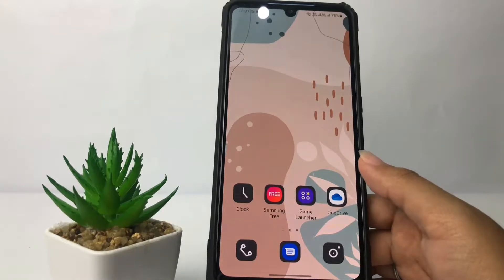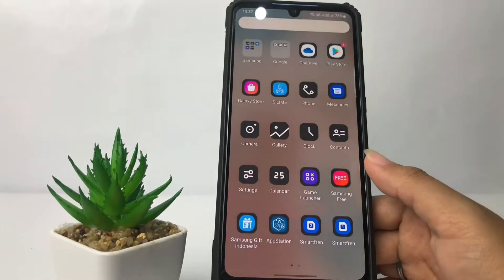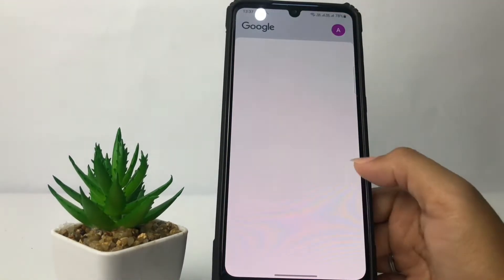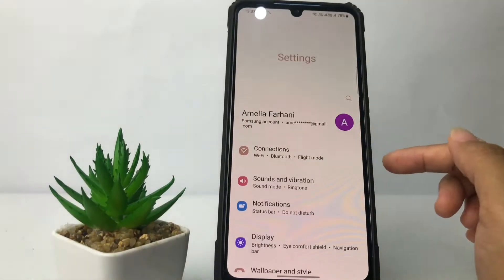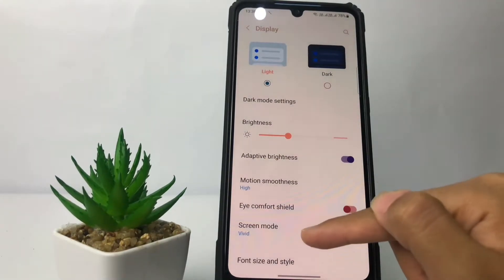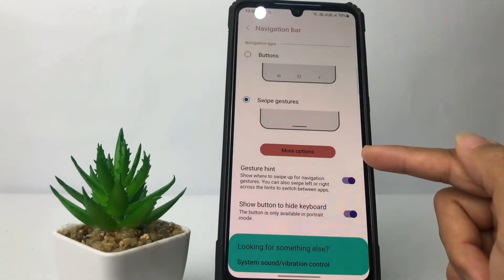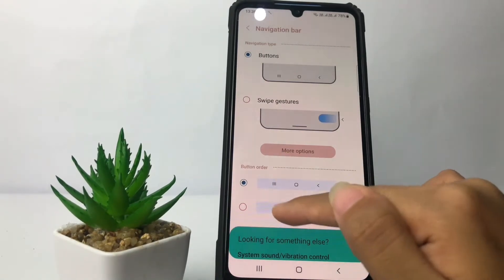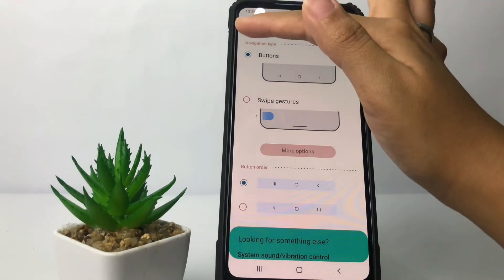How To Enable Navigation Bar In Samsung A73 5G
How to enable navigation bar in samsung a73 5g - Are the navigation buttons on your samsung missing? Or maybe the samsung display goes full screen? While you are already familiar with using the navigation buttons.

Don't worry, you can display the navigation bar on the Samsung A73 5G by following the steps to enbale the navigation buttons as I have shown in this video.

This video is related to:
how to enable navigation bar in samsung
how to enable samsung a73 5g navigation bar
how to enable navigation bar on samsung
how to enable navigation buttons in samsung a73 5g
samsung a73 5g navigation bar settings
samsung navigation settings